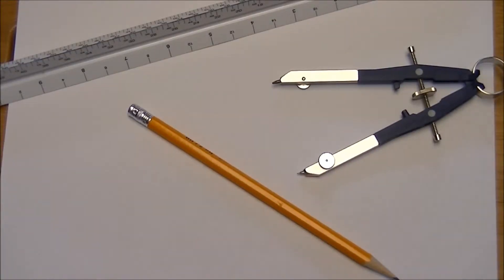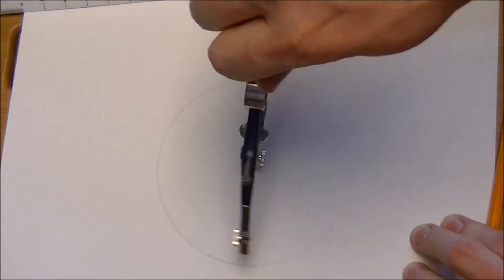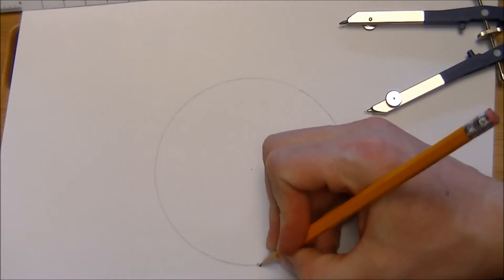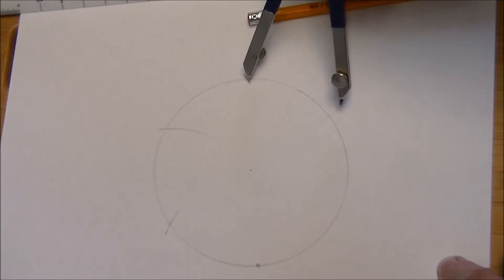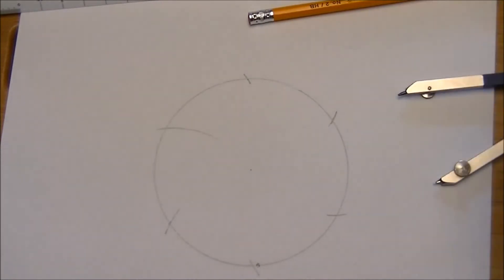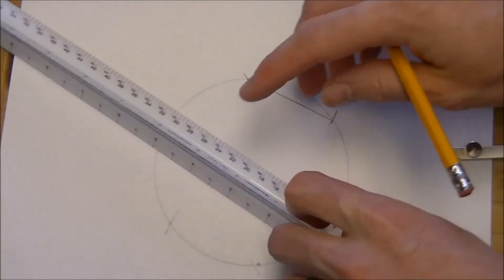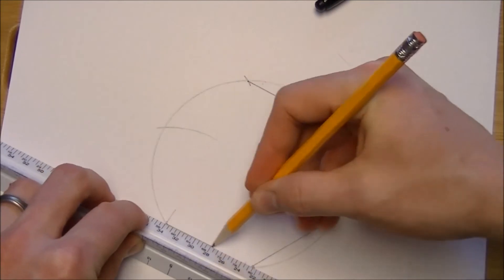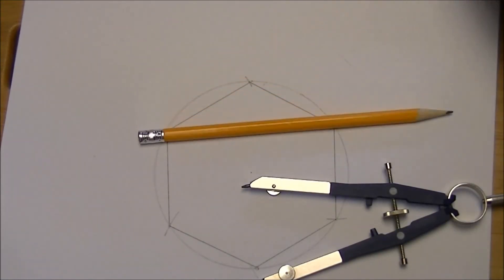Compass Constructions: Hexagon (Simplifying Math)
Here is a short video on one of the easiest regular polygons to create using a compass and straight edge. It's seriously so simple you've got to try it, then go and show your friends.